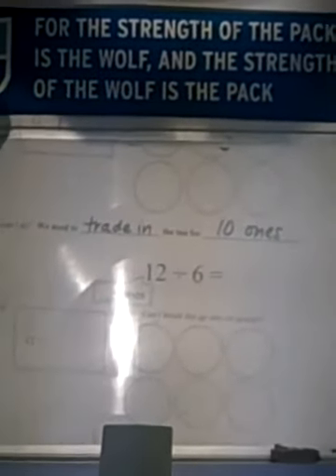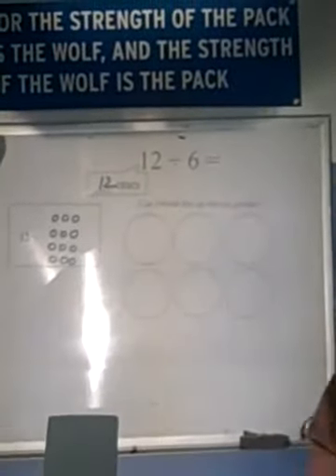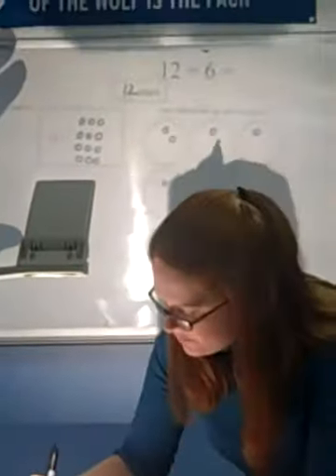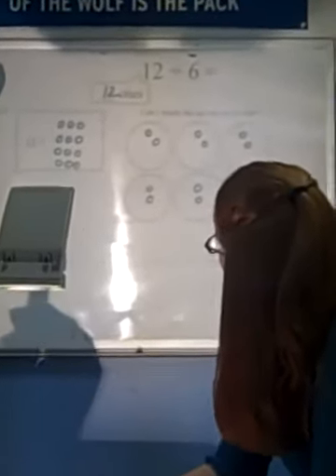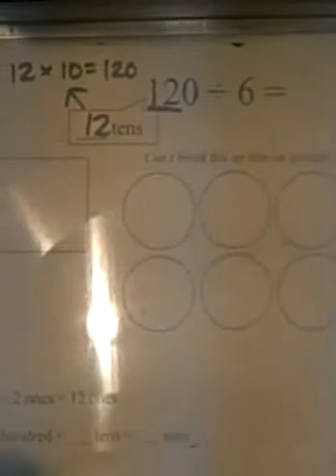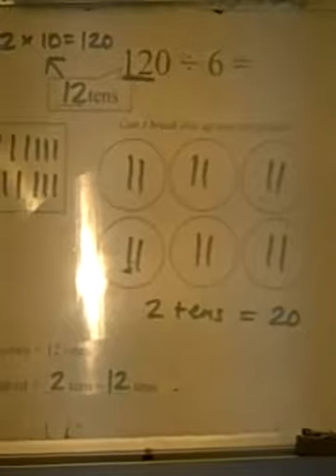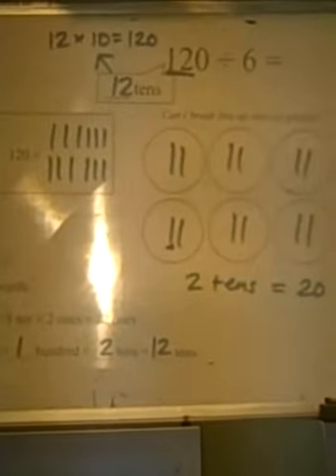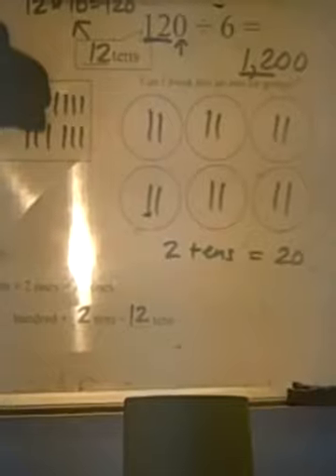Campbell Long Division 1